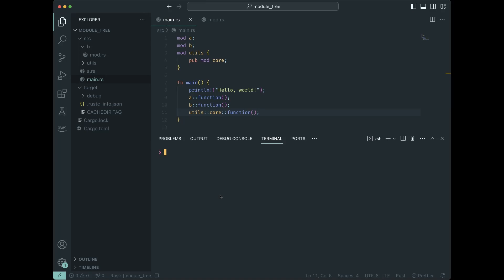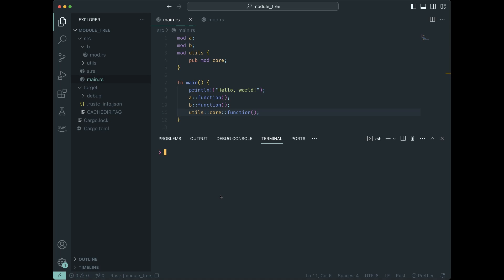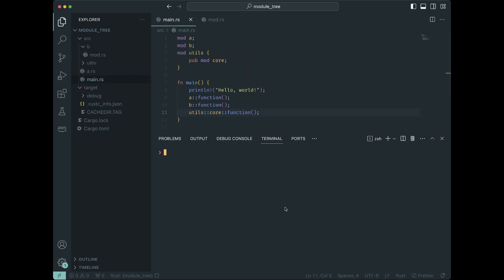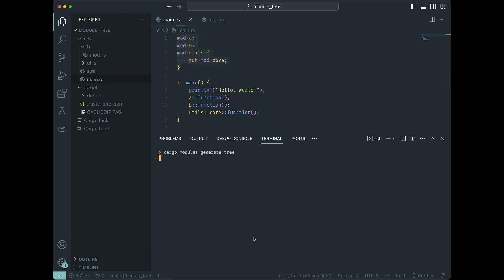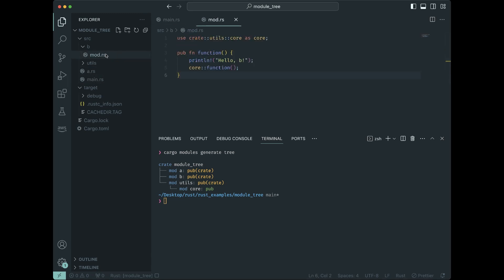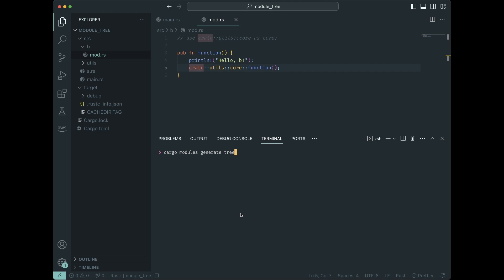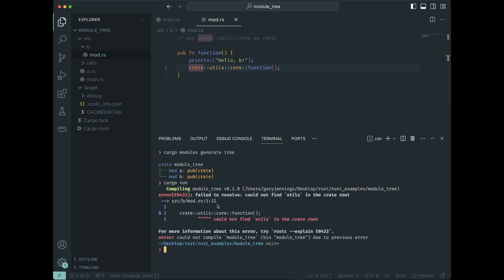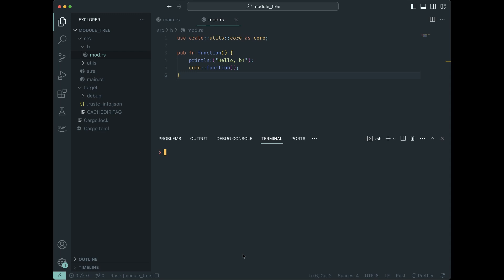Rust: module tree != file tree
As a js dev, Im used to importing code from other files. In Rust, you dont directly reference your file tree, but instead make use of modules in the module tree. As a js dev, this is an important difference to understand